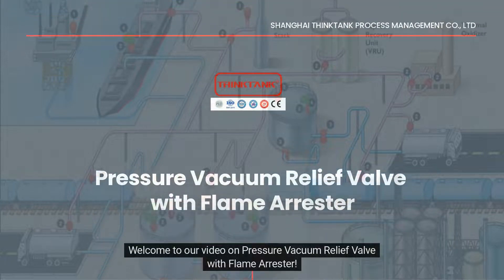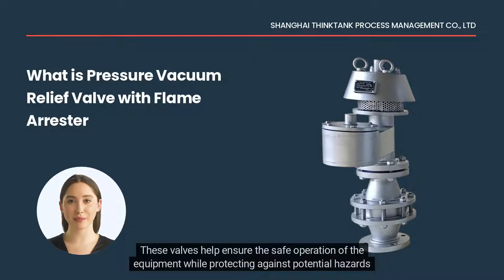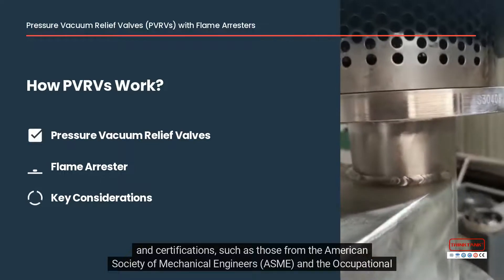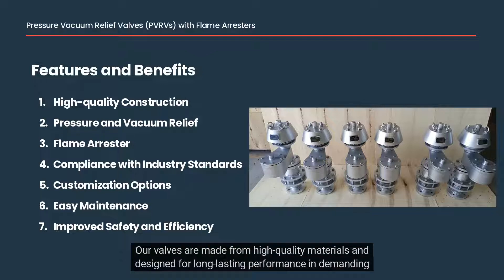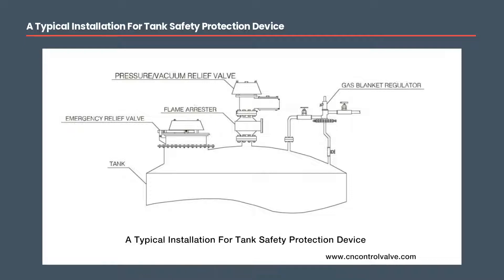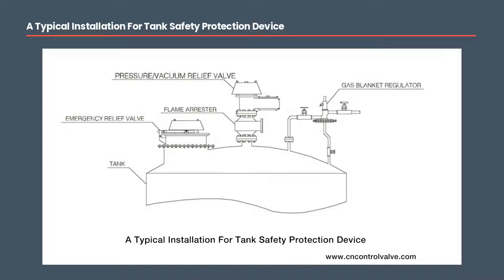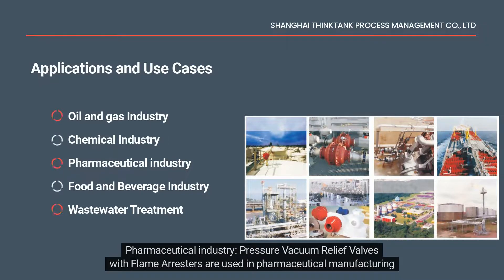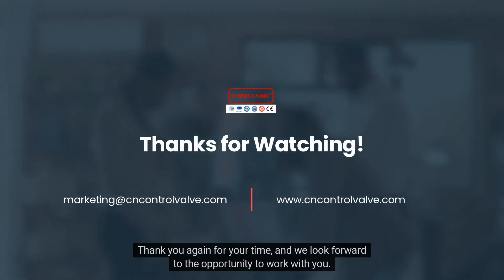Pressure Vacuum Relief Valve with Flame Arrester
In this video, we will explore the importance of pressure vacuum relief valves and flame arresters in ensuring safety in industrial processes. We will explain how these devices work and discuss the key considerations in selecting the right valve and arrester for your application.

Specifically, we will focus on pressure vacuum relief valves with flame arresters, which are designed to provide protection against flame propagation while simultaneously controlling pressure and vacuum levels. We will walk you through the various types of flame arresters and explain how they can be integrated with pressure vacuum relief valves to meet different safety requirements.

Whether you are a process engineer, a safety manager, or anyone involved in the design or operation of industrial facilities, this video will provide you with valuable insights into the importance of pressure vacuum relief valves with flame arresters and help you make informed decisions for your safety needs.
So hope you enjoy the video!